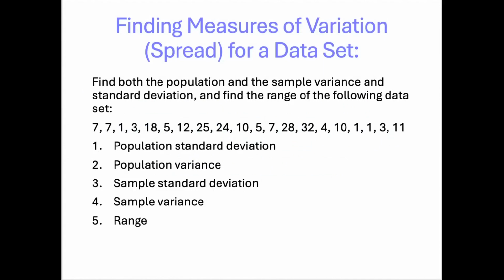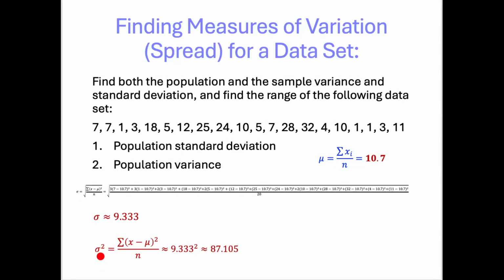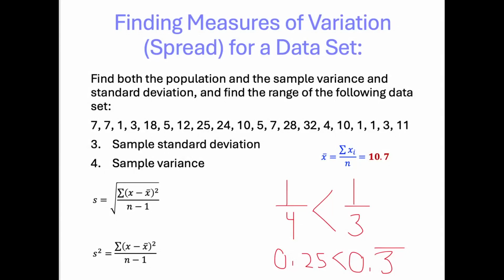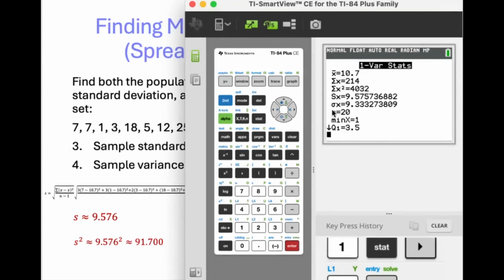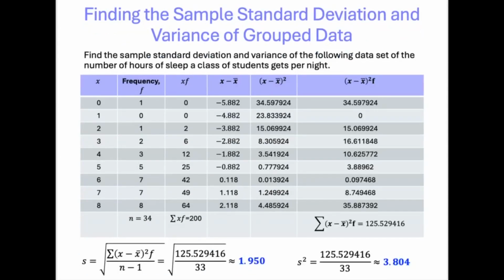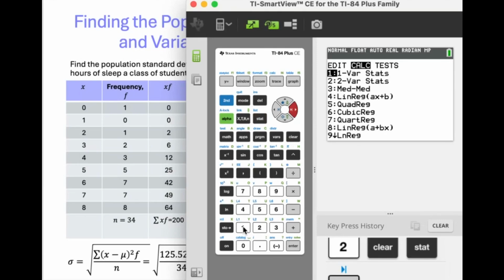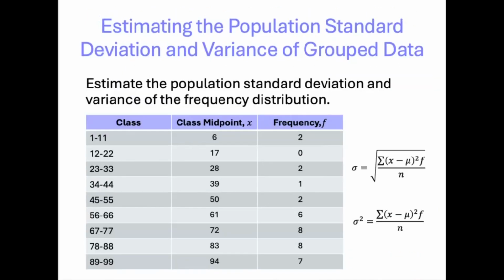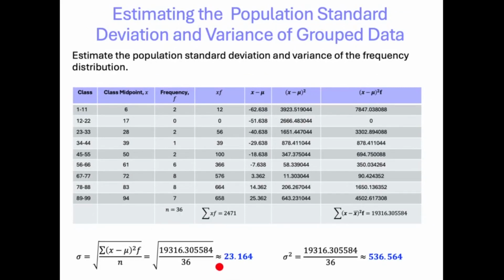Finding Measures of Variation Using a TI-84